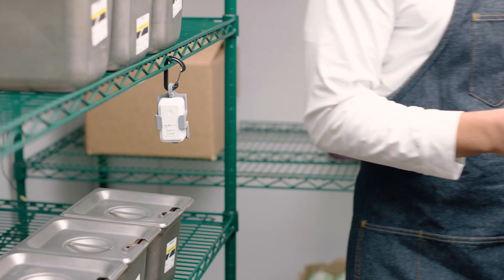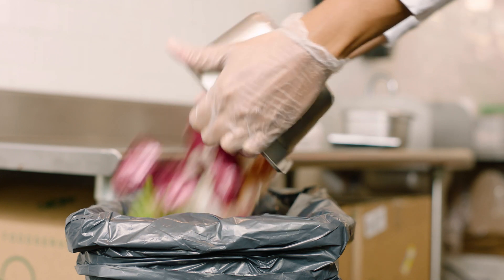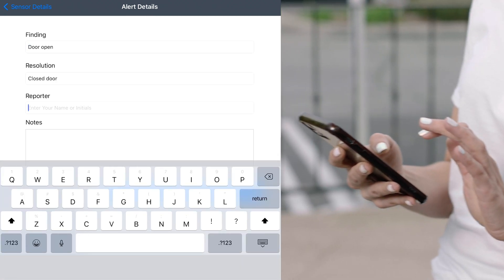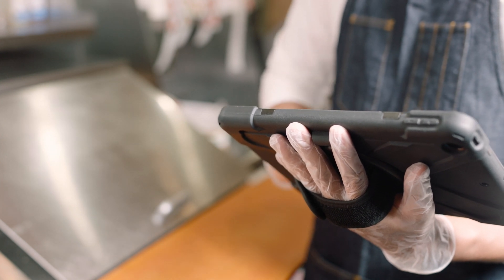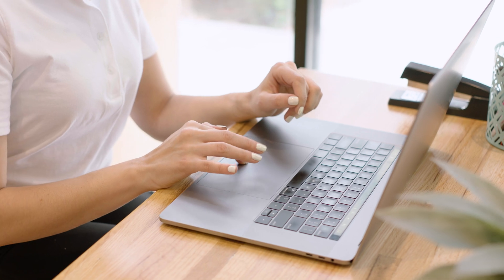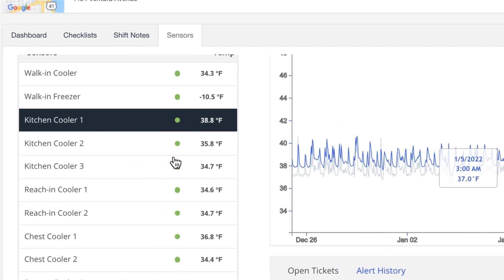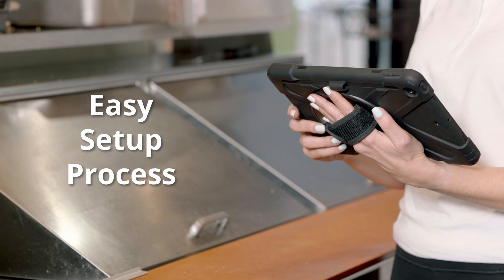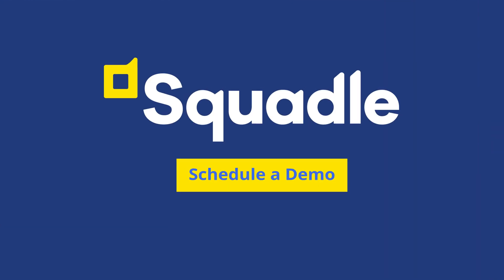Squadle Remote Temperature Monitoring Overview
Squadle's remote temperature monitoring system provides 24/7 coverage for your most important assets, utilizing wireless temperature sensors to keep your equipment and stores in compliance.